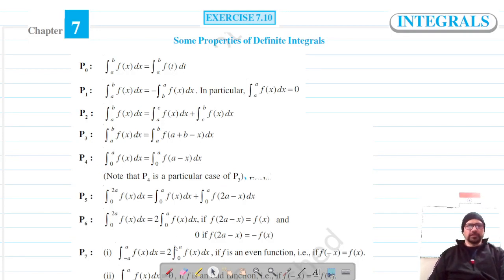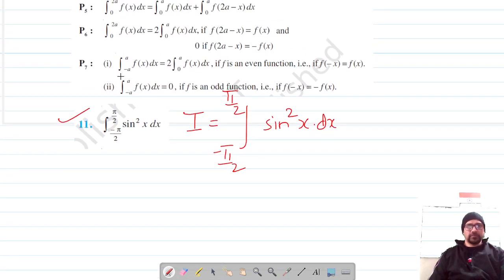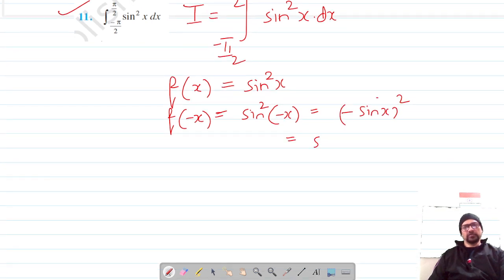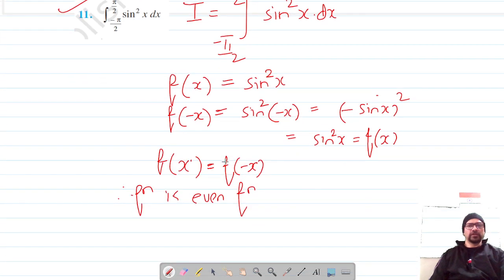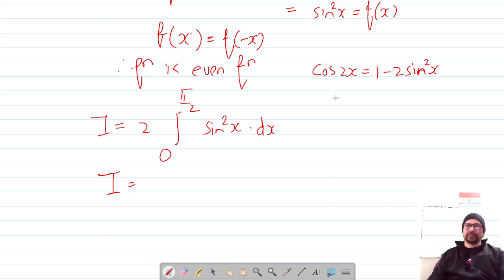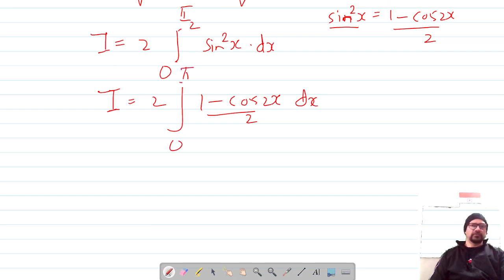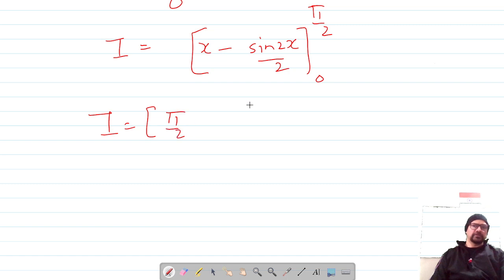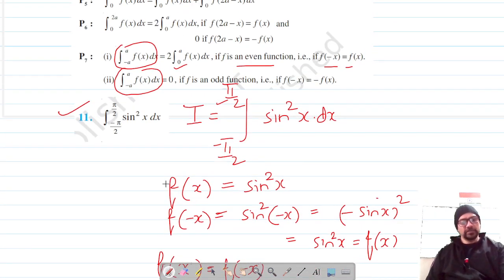Ex 7.10 Q11 | Integrals | Chapter 7 | Class 12 | Properties of Definite Integrals | CBSE Math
Ex 7.10 Q11 | Chapter 7 | Integrals | Chapter 7 | Class 12 Math |
Class 12 | Integrals | Ex 7.10 Q11 | Math NCERT CBSE
Integrals | Ex 7.10 Q11 | Class 12 NCERT Math
Class 12 | Ex 7.10 Q11 | Math CBSE NCERT
Integrals | Ex 7.10 Q11 | Class 12 Math NCERT
Class 12 | Integrals | Ex 7.10 Q11 | NCERT Math
Ex 7.10 Chapter 7 Integrals